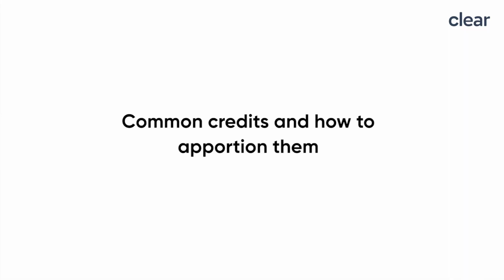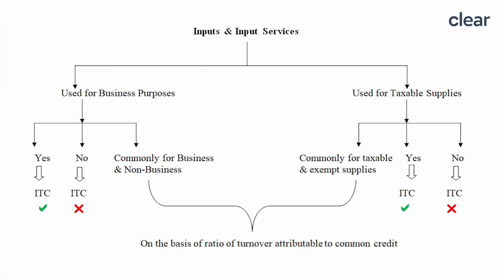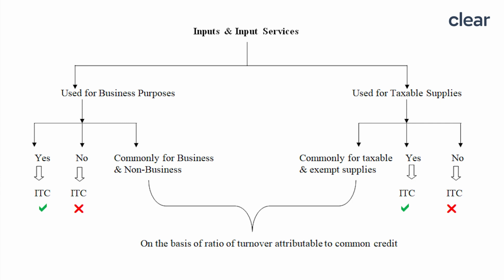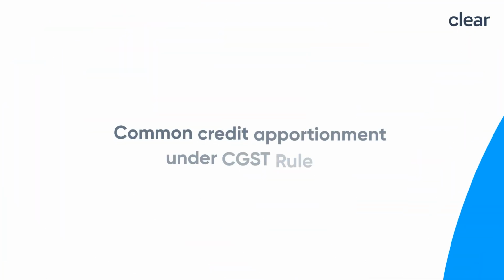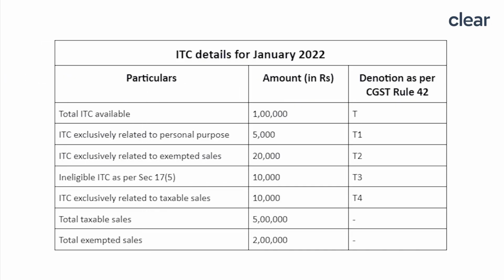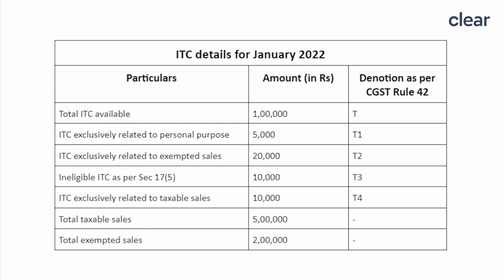Handling ITC Claims in Cases of Common Credit | GSTR-3B | Annual Return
The GST paid in these cases is termed as common credits. This video explains how to apportion common credits.

Also, please click on the below link to follow our news portal “ClearTax Chronicles”:

This video covers:

00:00 Introduction
00:57 Types of ITC
01:49 Common credit apportionment under CGST Rule 42
06:55 Common credit impact on annual return